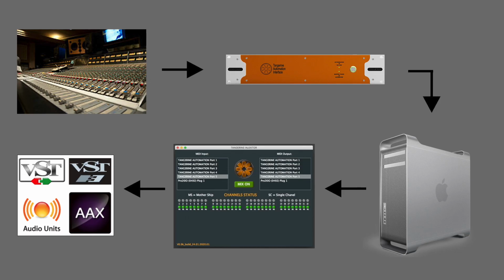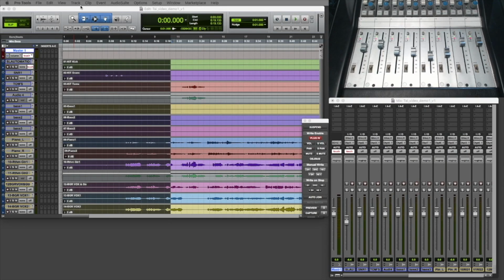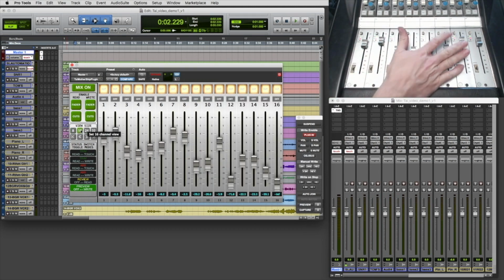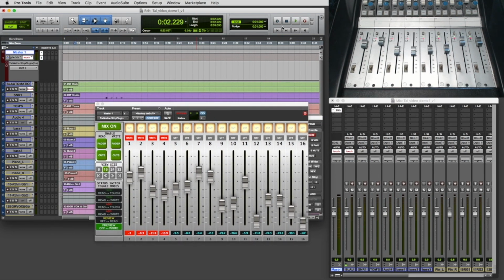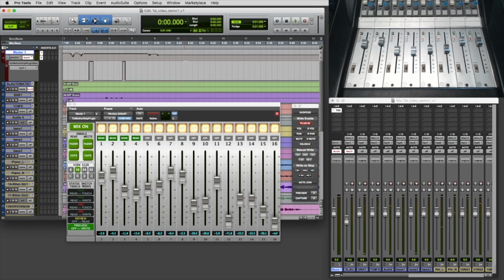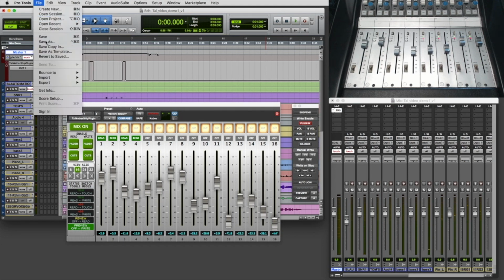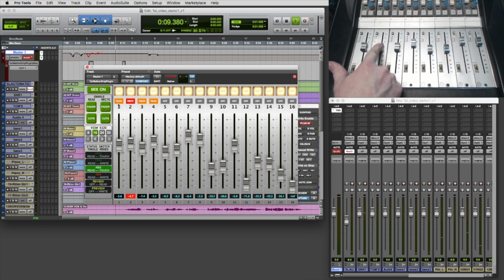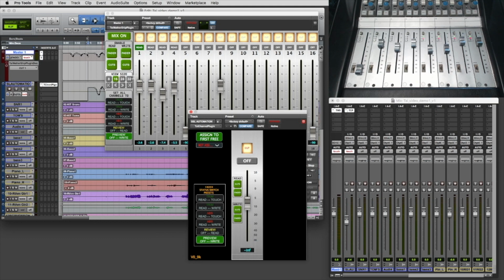Using the Tangerine MotherShip Pro Tools AAX Plug-in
The Tangerine Automation Interface and it's INJEKTOR software suite brings direct DAW mix automation integration for SSL 4000/6000/8000 E/G and Flying Fader™ equipped audio console.

● Get all your console faders and cuts in a single view, using TaiMotherShip plug-in on a single DAW audio track

Mix automation data can be edited using the DAW editing tools, bringing "out of the box" mixing with your SSL and Flying Fader equipped console to new levels of simplicity and flexibility.

The Tangerine Team.